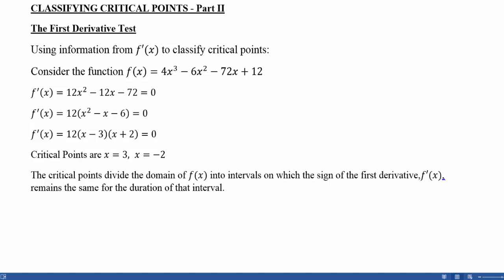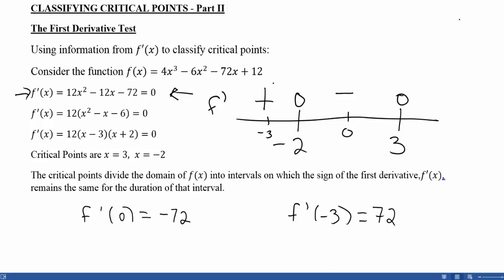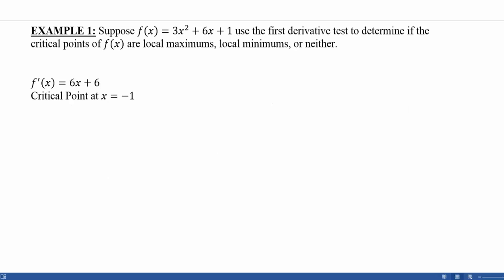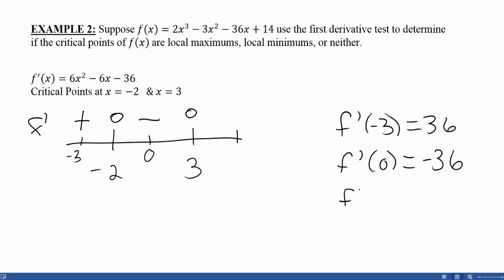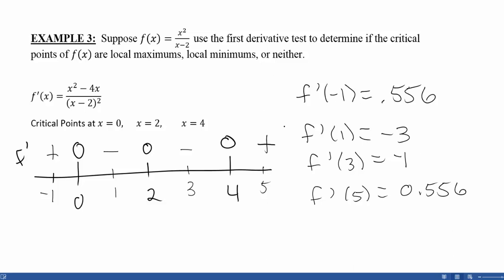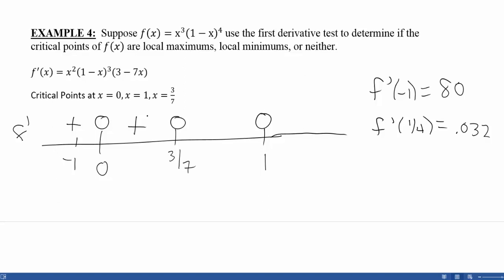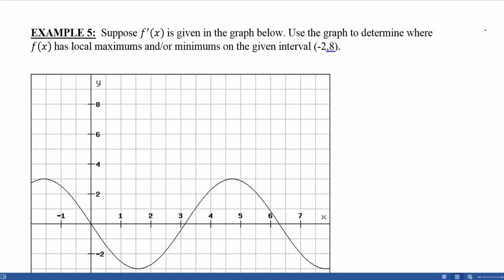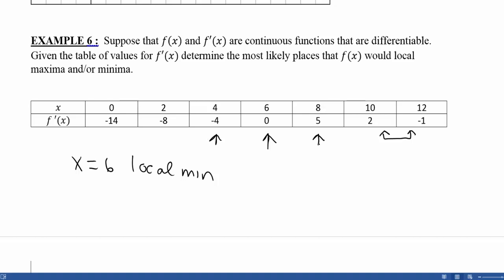Classifying Critical Points with the First Derivative Test